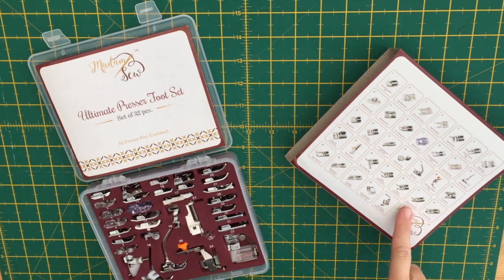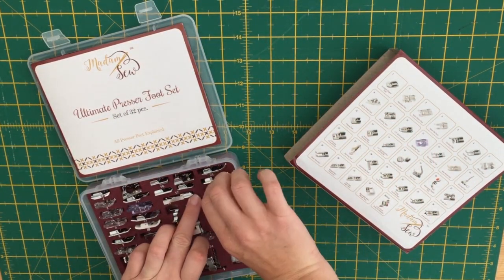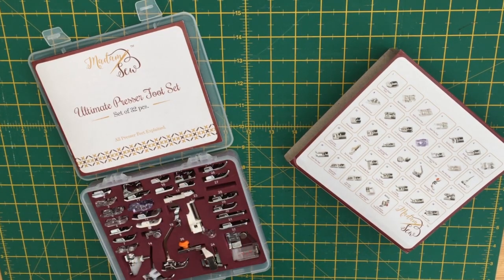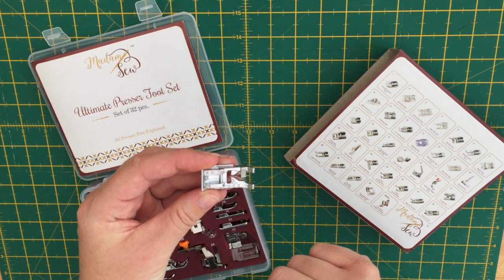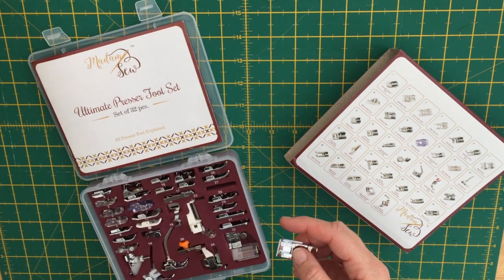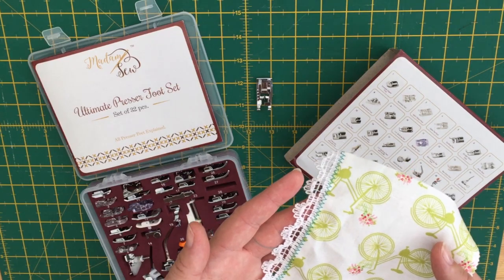Stitch-in-the-Ditch/Edge Joining Foot (#27) Tutorial for Madamsew's Ultimate Presser Foot Set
Learn some of the basics for the Stitch in the Ditch foot with this tutorial from Madam Sew.

You will learn:
How to attach the foot
Traditional Stitch in the Ditch Quilting
Joining panels of fabric
Attaching lace to a hem

Jump to your desired part of the video:
00:00 Introduction to the elements of the stitch in the ditch foot
01:00 Traditional stitch in the ditch process for quilting
01:38 Joining fabric pieces together using zig-zag option
03:05 Joining laces to fabric

Available to buy as part of the Ultimate 32 piece Presser Foot Set from Madam Sew